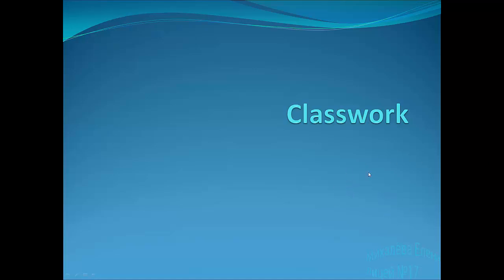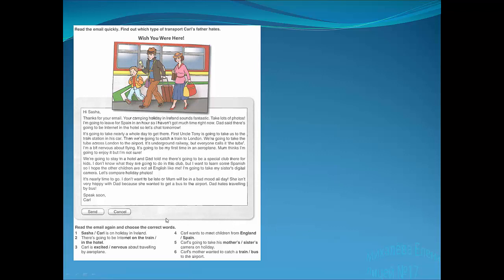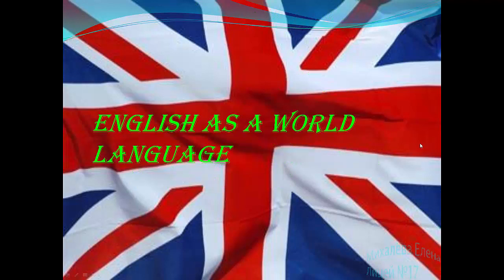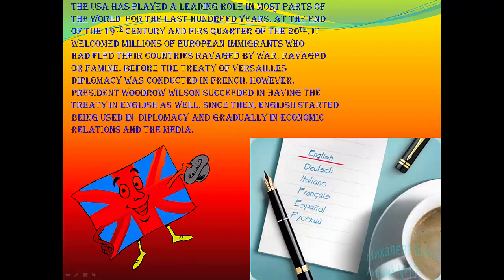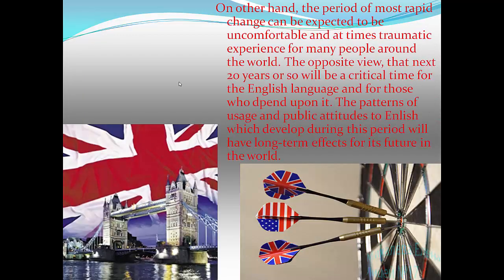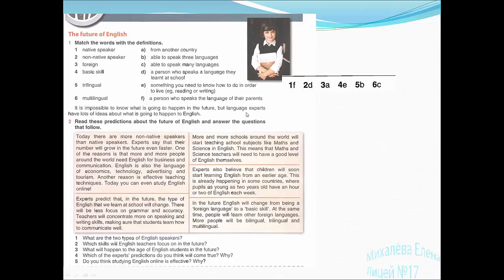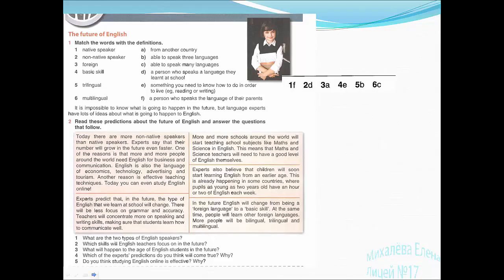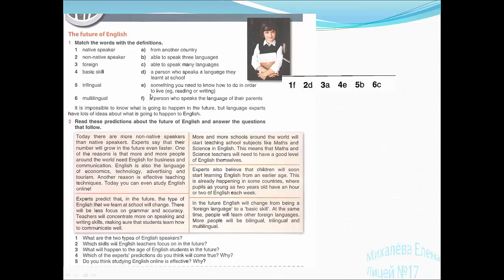5а 19 05